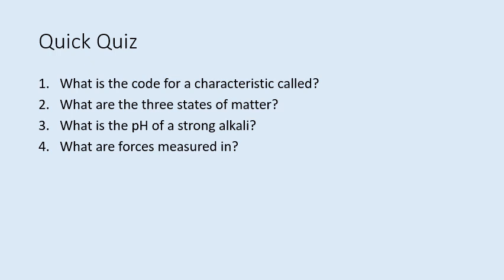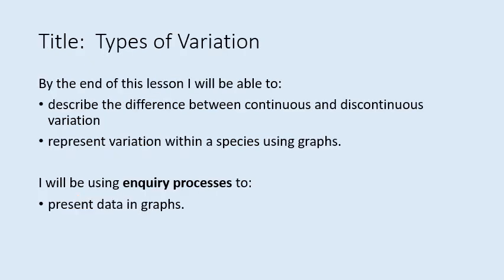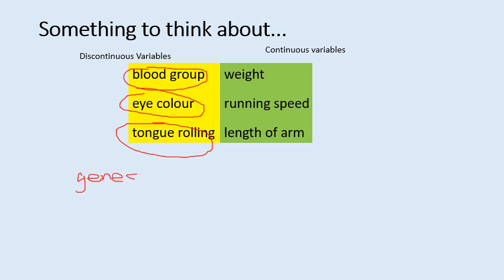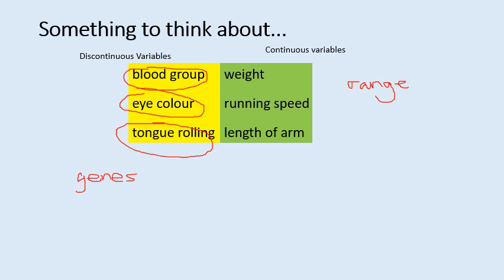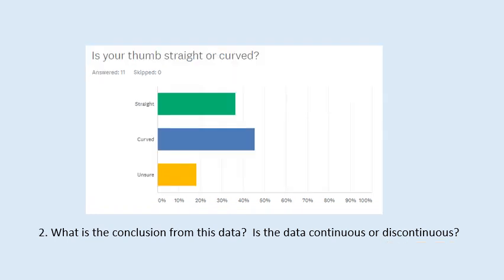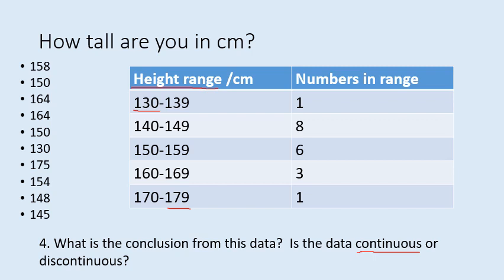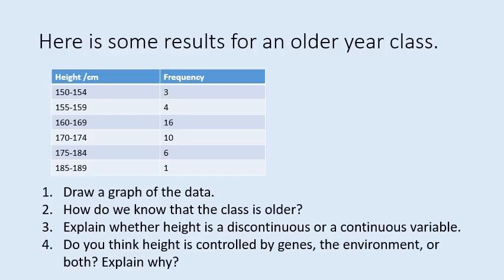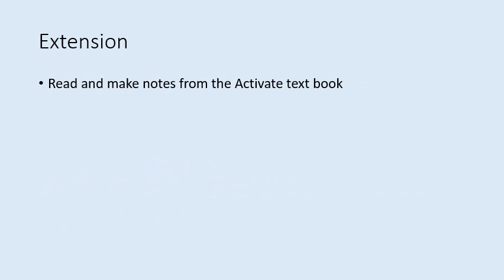LP3 Continuous and discontinuous variation 2